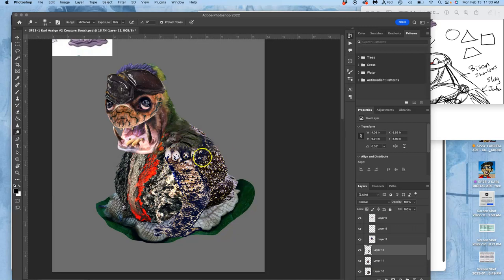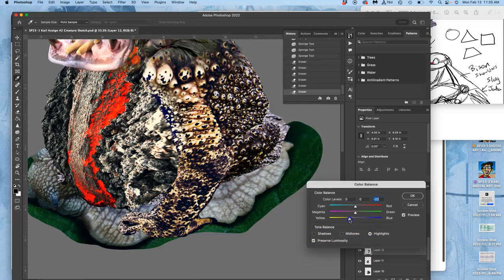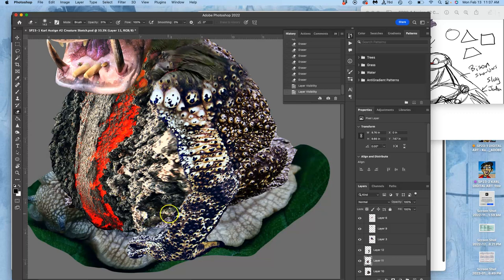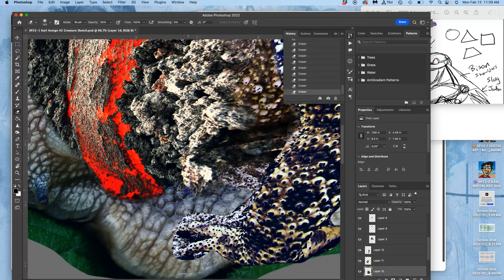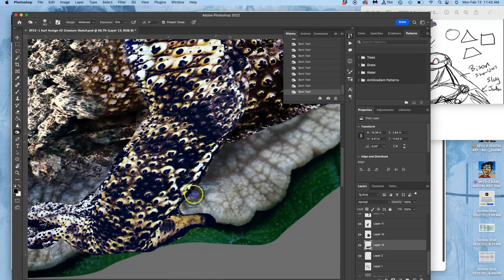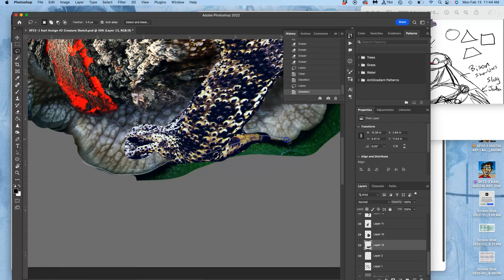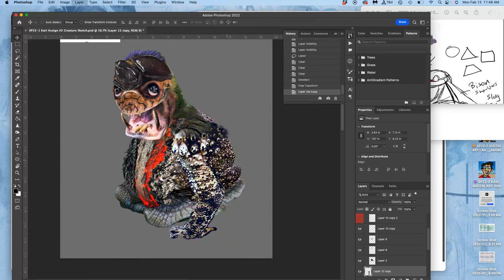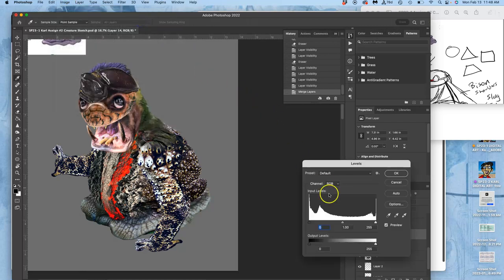10 Merging the Internal Edges of the Body ADOBE